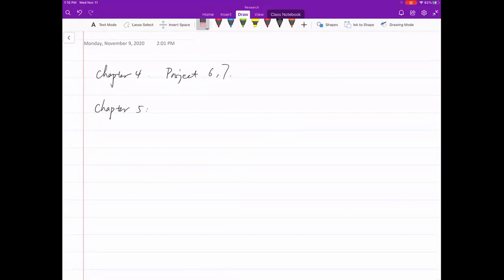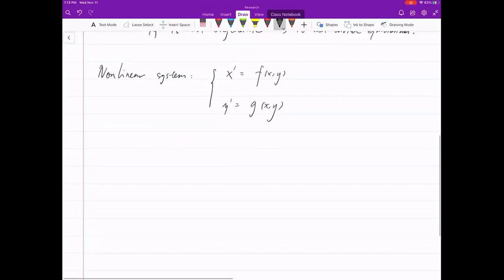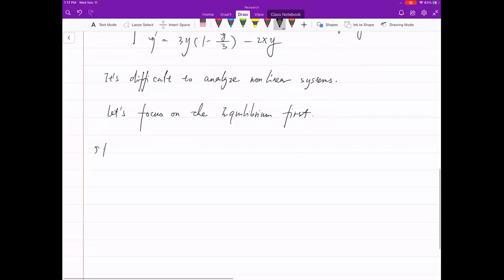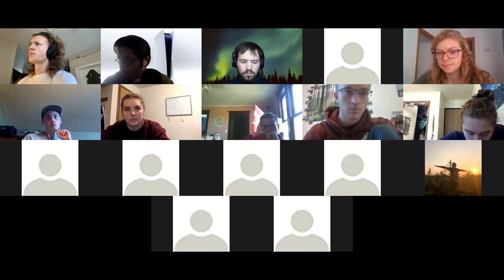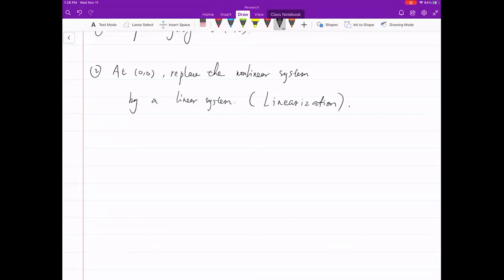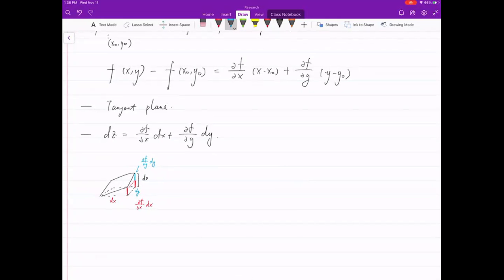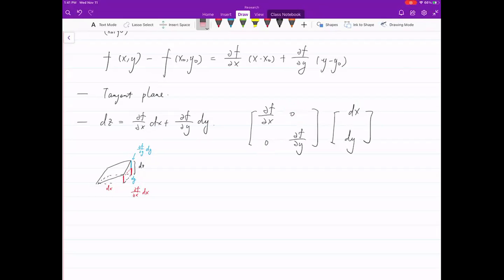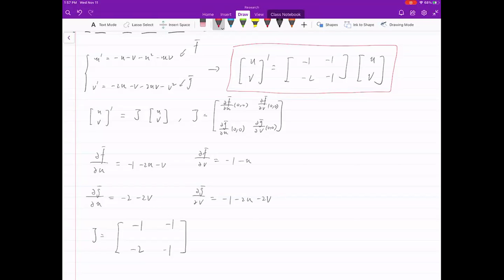MTH 353 2020_11_11